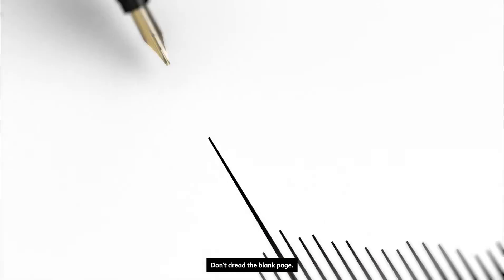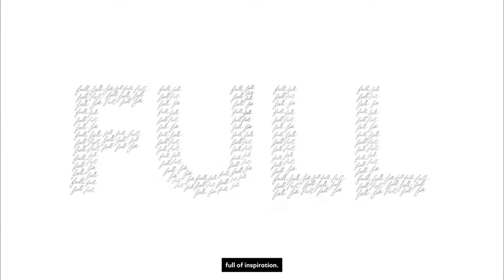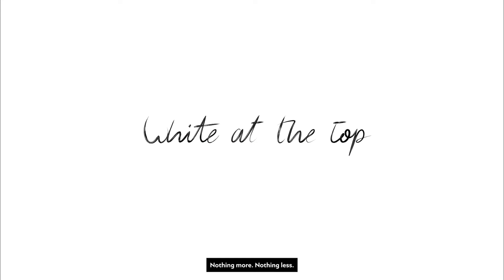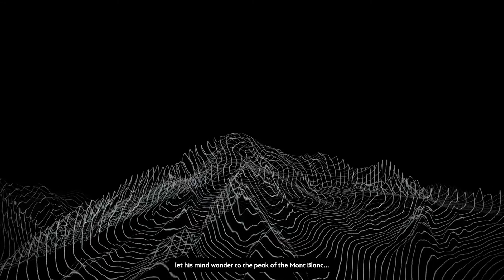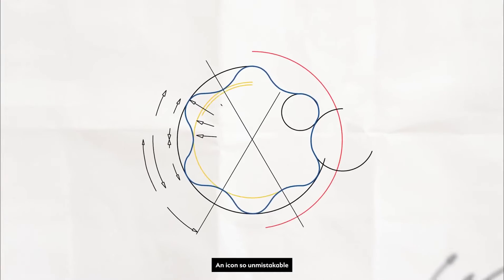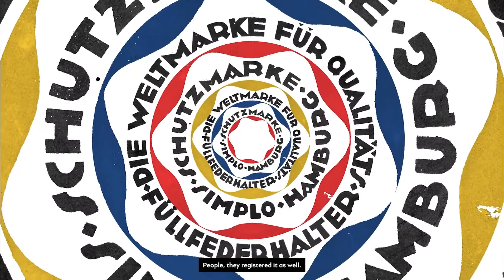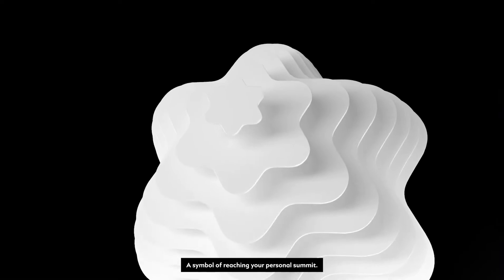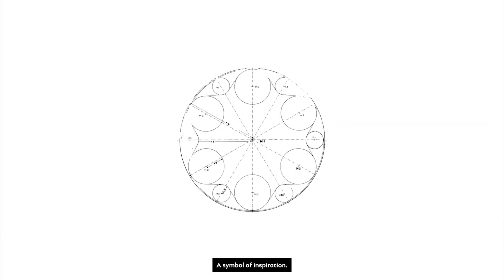STORYTELLING I EPISODE 03 I MontblancSigned Episodes I